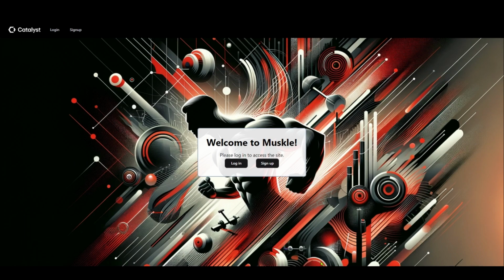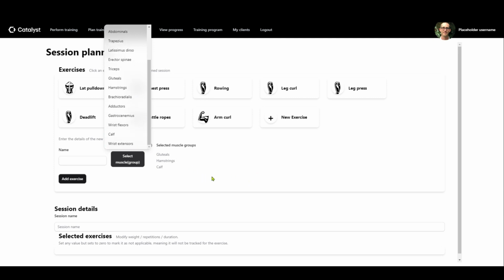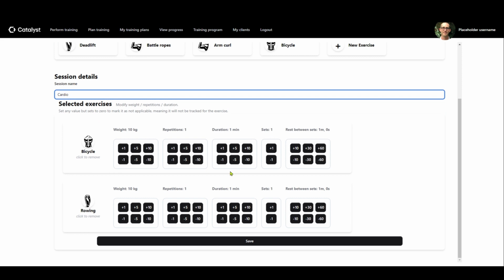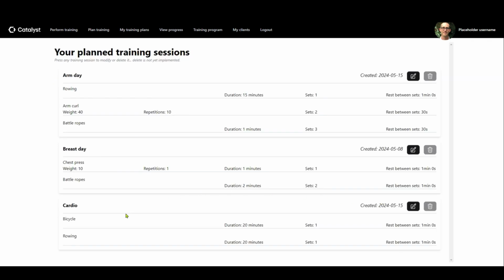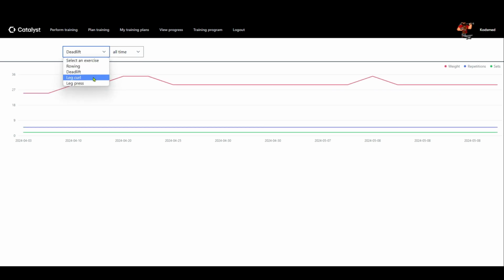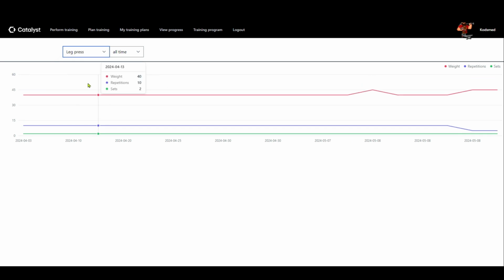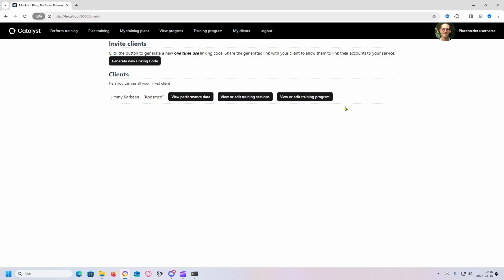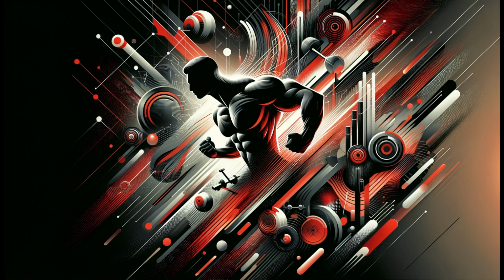Muskle demo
Demo of the software prototype Muskle developed during the course 1DV50e Independent Project at Linnaeus University.